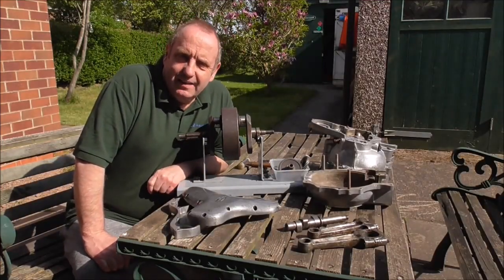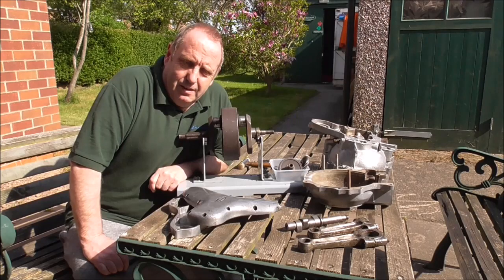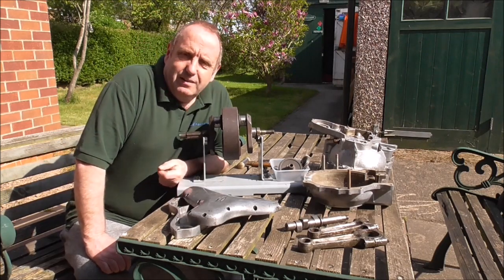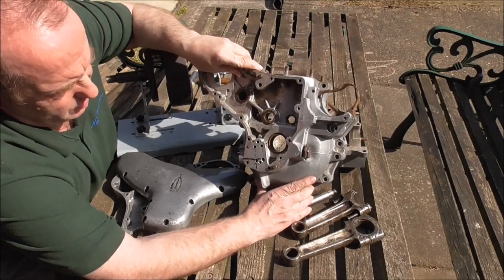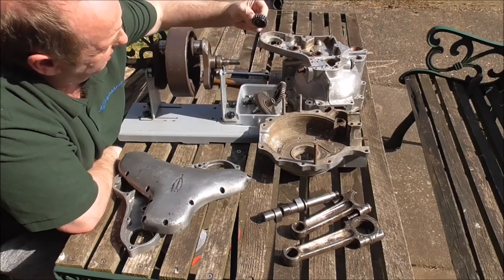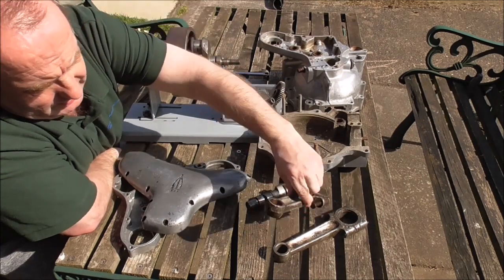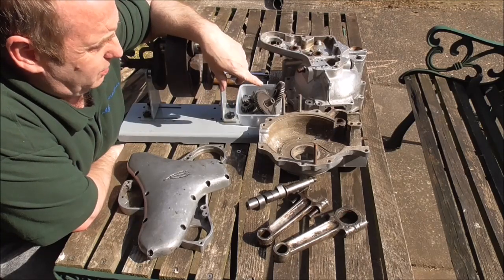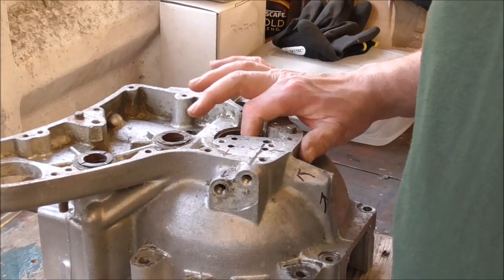BSA bush to bearing conversion #1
Back again (what, so soon?)
Inspired by the engine I did some work on in recent episodes and having collected some parts with this very thing in mind, I'm heading off on another project before finishing the multitude of others I have already started (sound familiar?)
The BSA (and others) timing side bush conversion to roller bearing.
Ade.